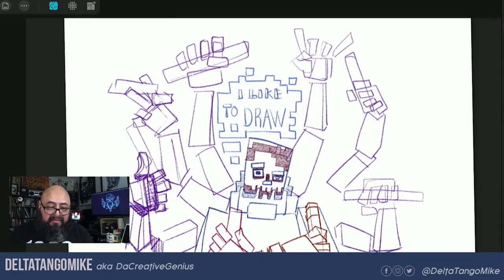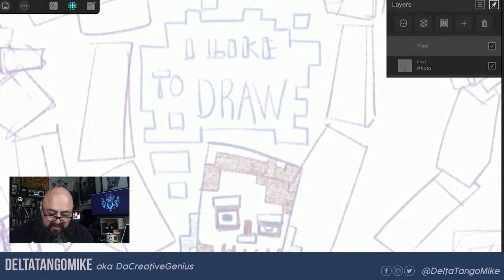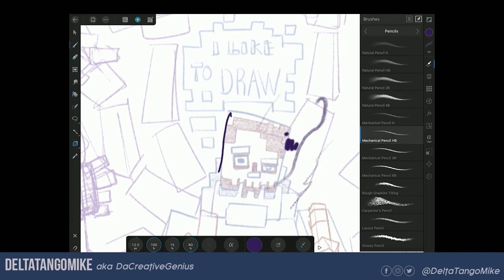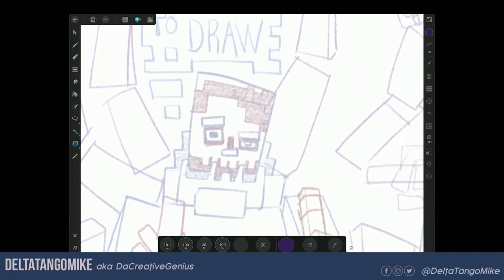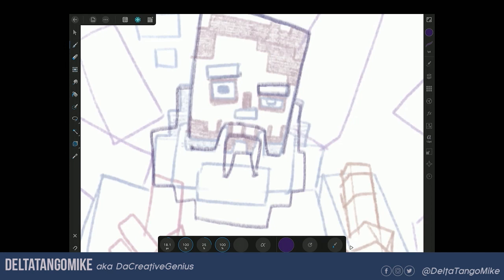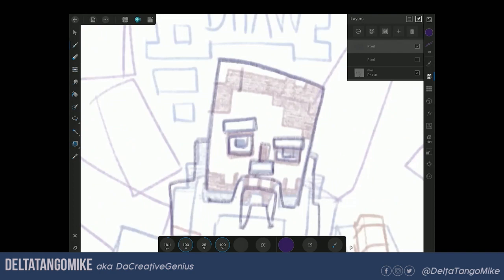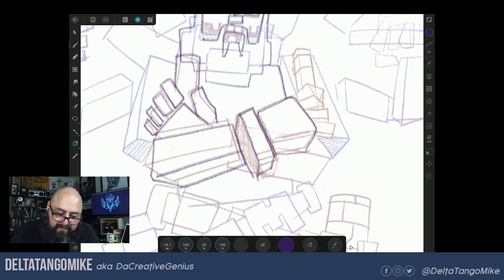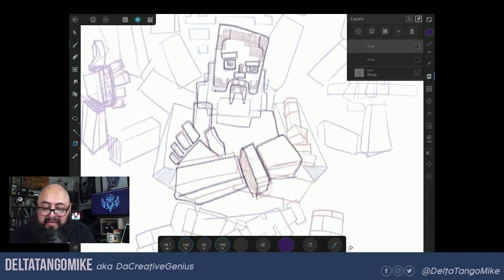Drawing with Affinity Designer, free app for 90 days!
Affinity Designer, 100 Commissions
Here are two resources for you, courtesy of Affinity Designer.
1. Get Affinity Designer, Photo and Publisher for your mac or pc free for 90 days.

This is DTM and 2020 is your chance to start now.
See you around the internets!